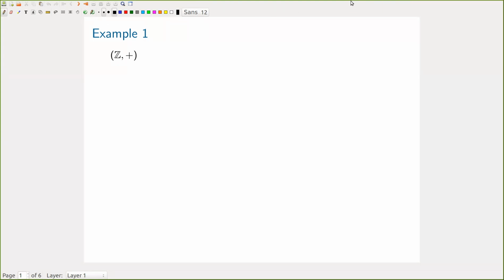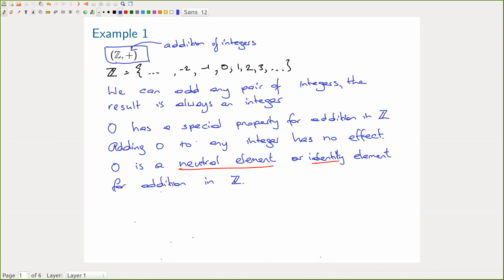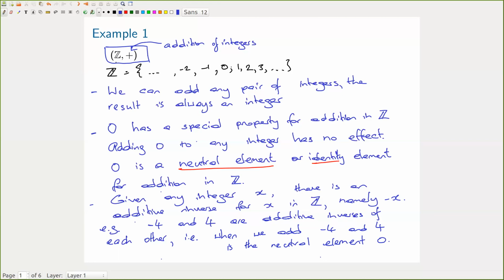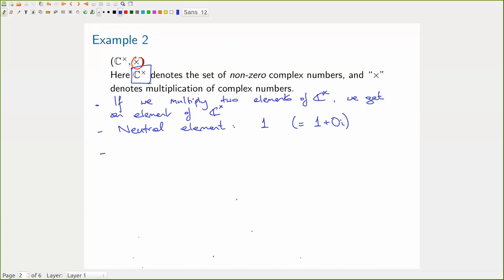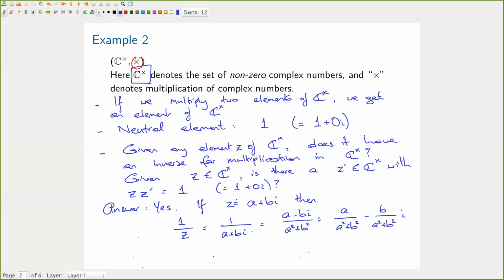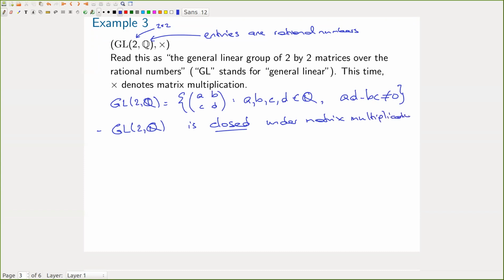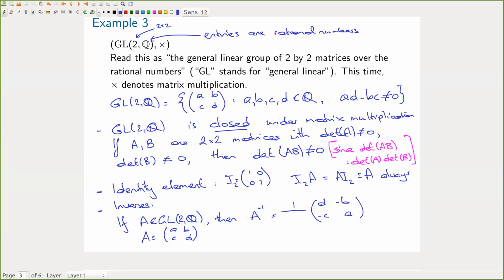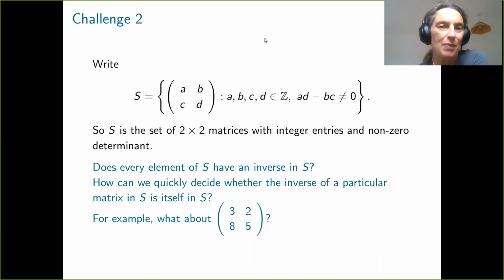Section 1.1 Examples of groups